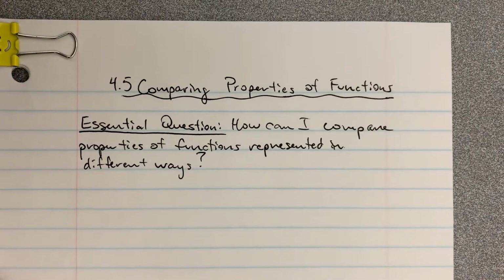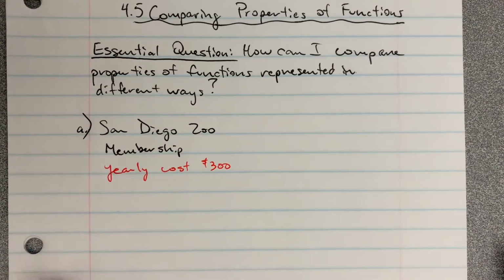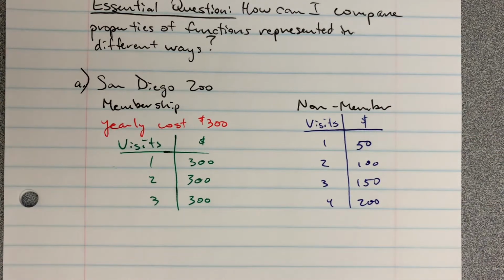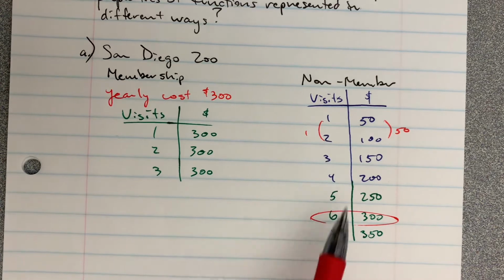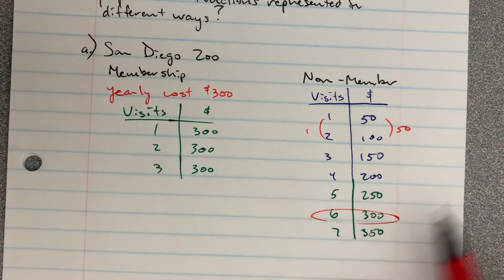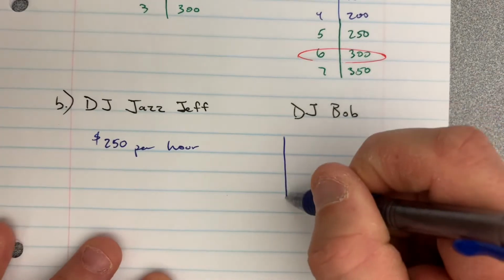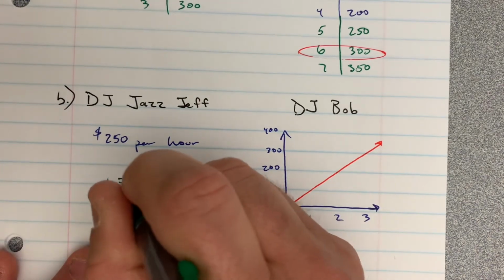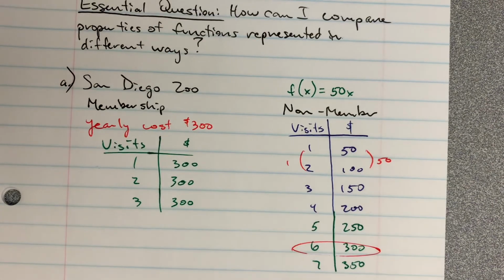4.5 Comparing Properties of Functions